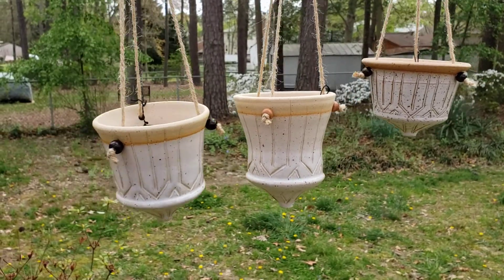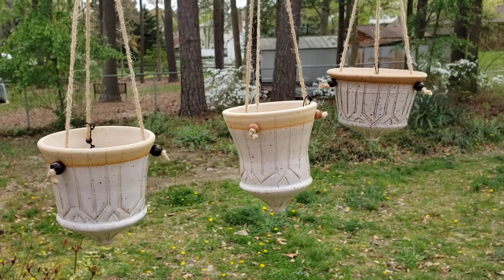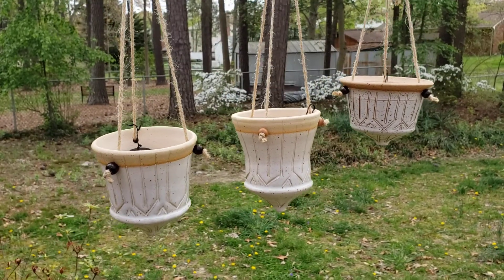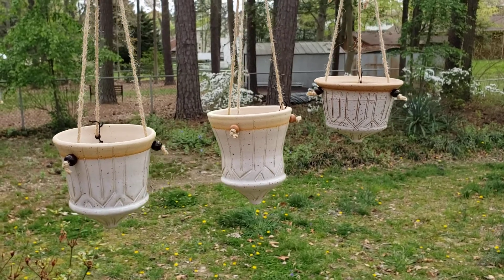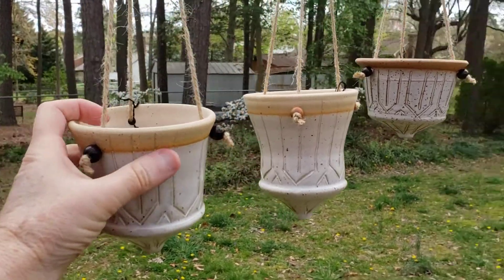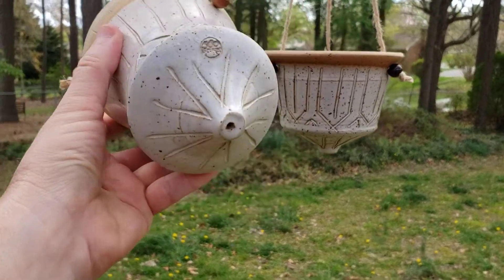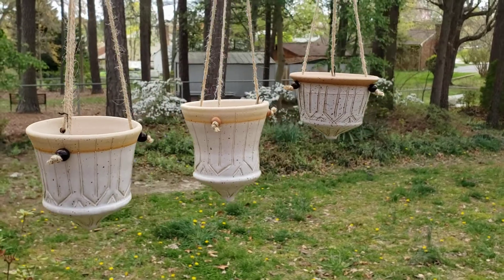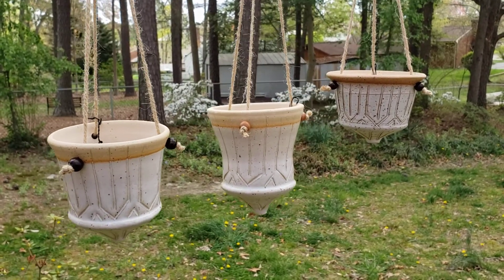580Pottery Trojan Hanging Planters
This video is to show you the general features of the 580Pottery Trojan Hanging Planter.
This planter features the trojan design style with Satin White glaze on Speckled Brown Stone clay.
• Each planter is one of a kind.
• No two planters are the same.
• Thrown on a potter's wheel.
• Custom free hand designed and glaze.
• Size approx. 5 inches across the top and 5 inches tall tapered to the bottom.
• Planters have a hole in the bottom.